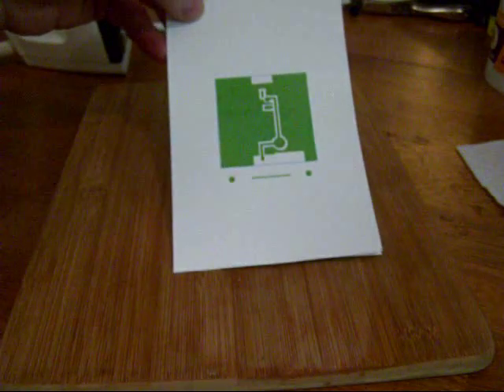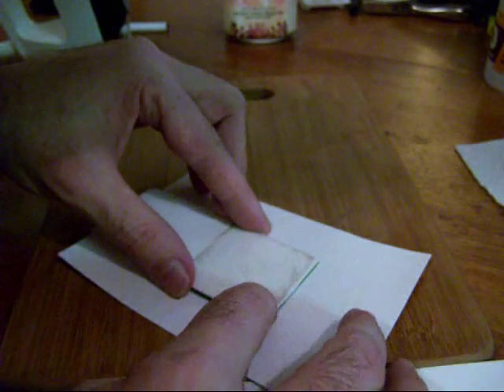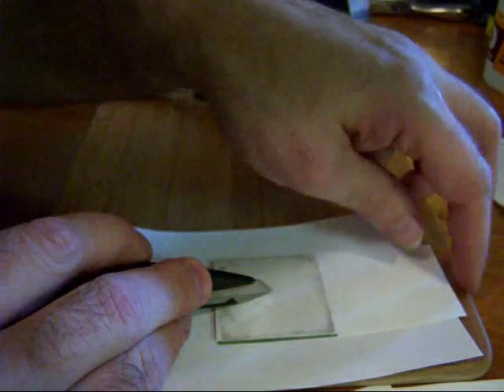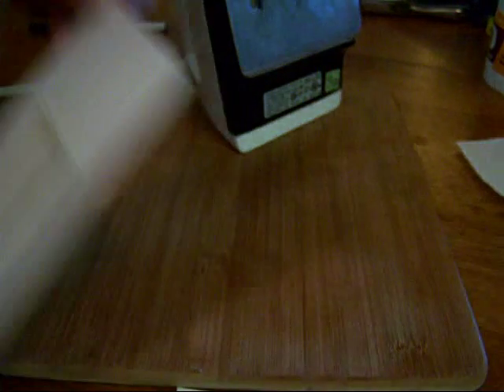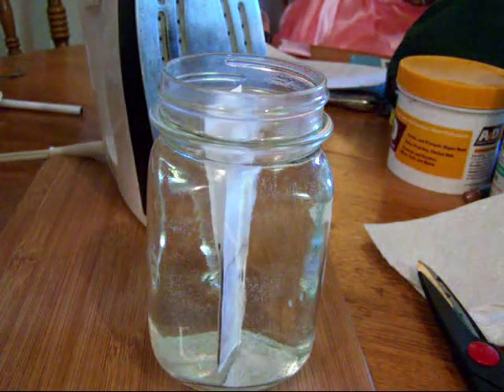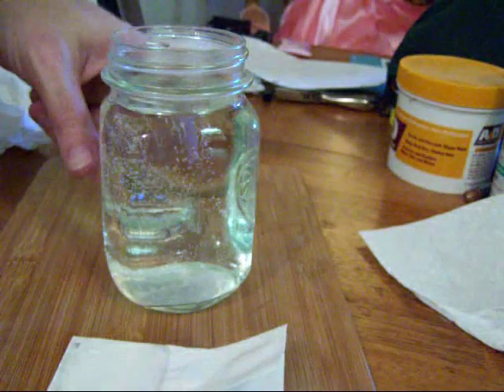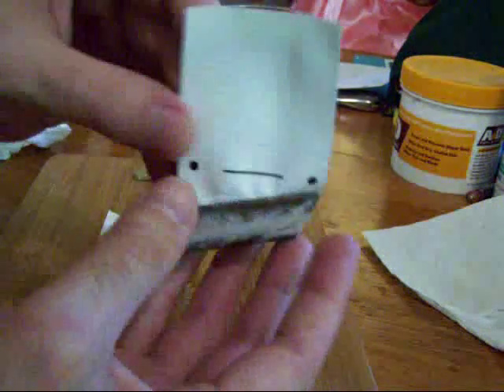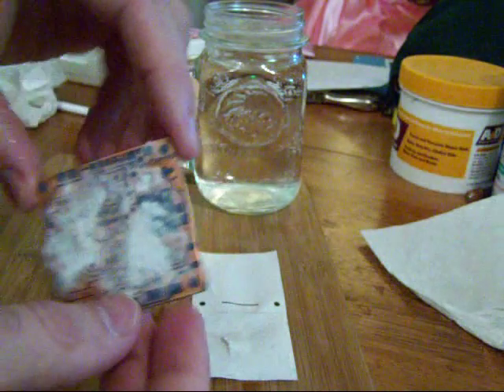#3 H2O2 - Applying Transfer paper to PCB, Part 2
Update 11/27/2008:  When soaking The Paper in water place 2-3 drops of Dish soap (Surfactant) in Vary Vary hot water and let soak about 1 hour. This will cause the water to penetrate the paper and it will come right off.

Part 2 of a 4 part series. This is the Ins and outs of applying Transfer paper to a PCB surface mount or standard through hole and will work for any project.
The Paper is STAPLES "photo basic gloss" Item#666176 4x6in but any size of STAPLES "photo basic gloss" will work.